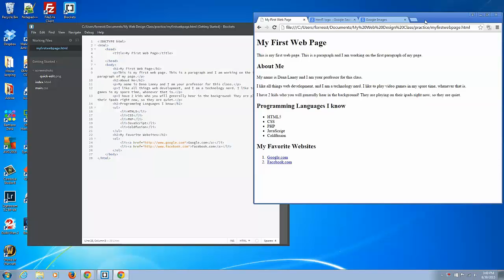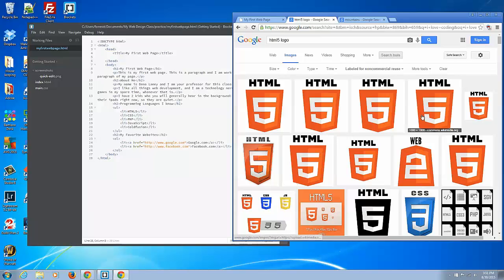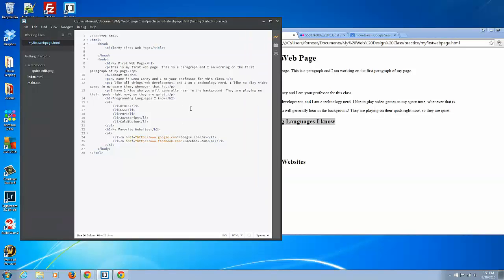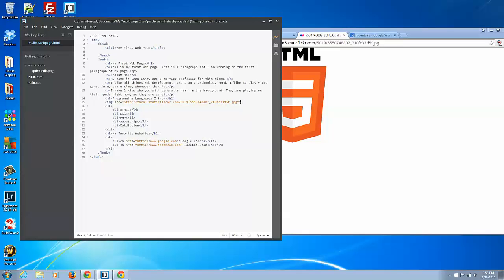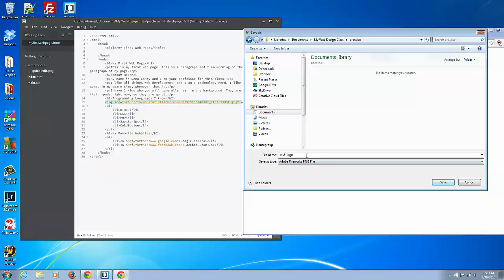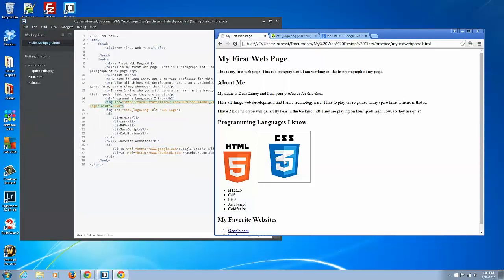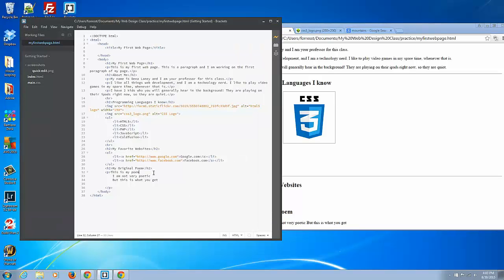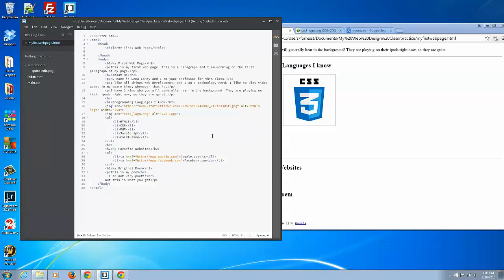Adding Images and Breaks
This video continues our HTML coding project.